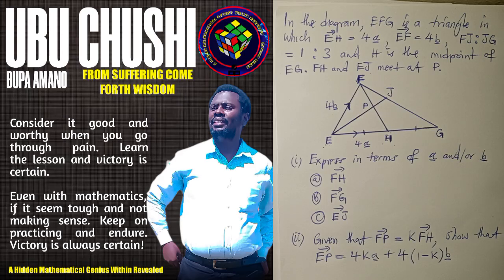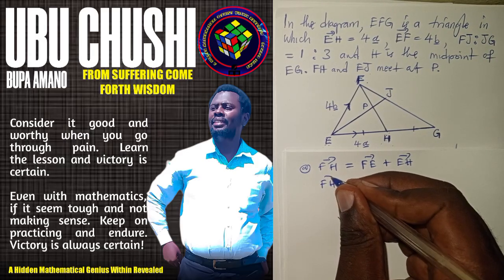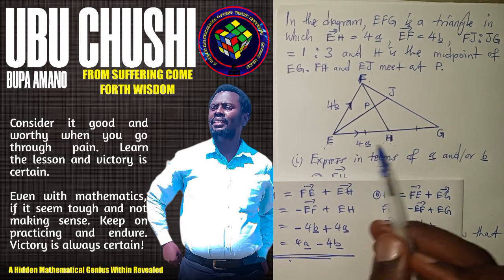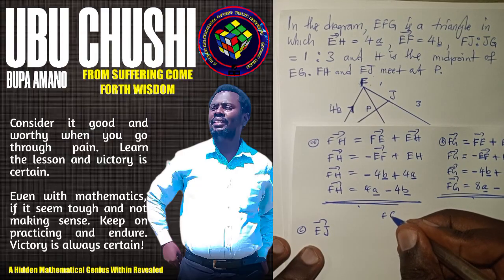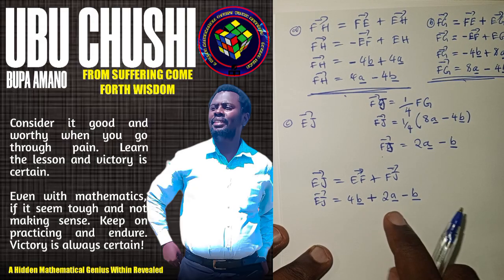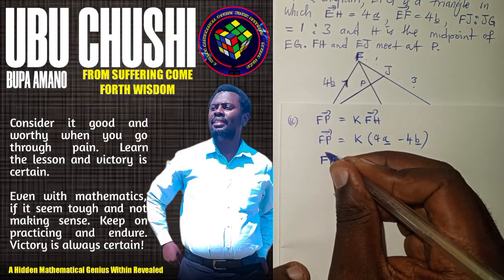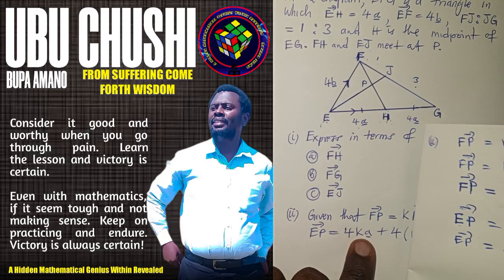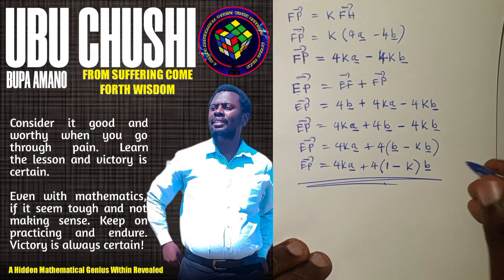VECTORS [Vector geometry]